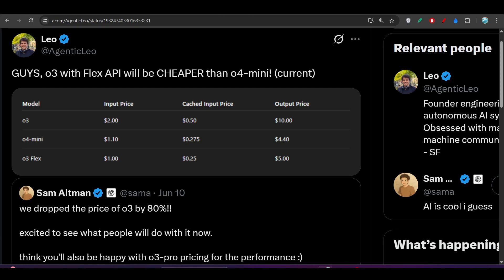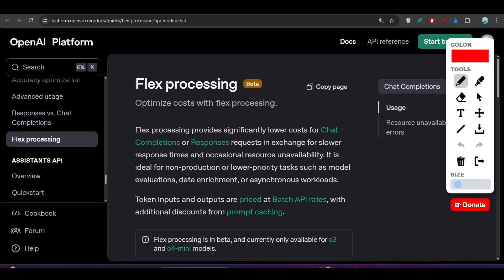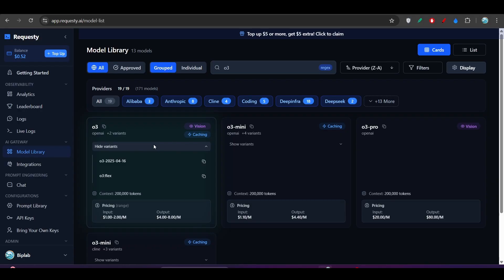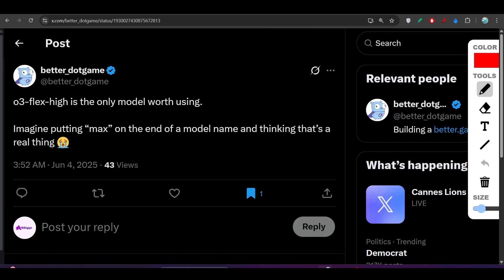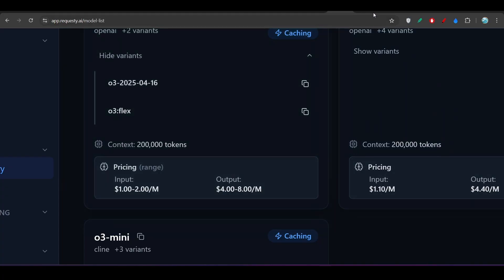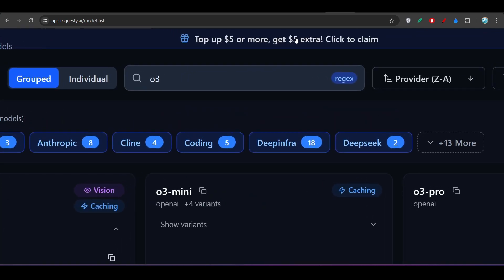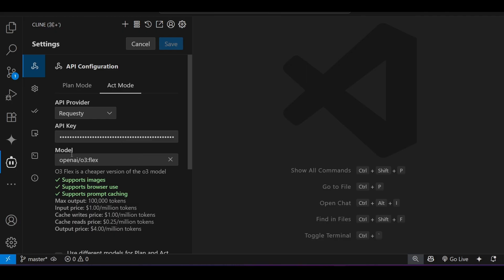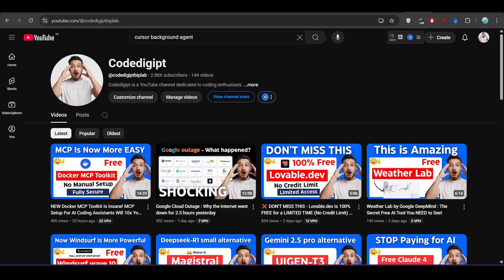🔥 OpenAI o3-Flex + Cline & Roo : Just BEATS Gemini! 💀 | The SMARTEST CURSOR ALTERNATIVE Coding Setup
OpenAI’s o3-Flex, paired with Cline and Roo, is rewriting the rules of AI development — and it's giving Gemini some serious competition! 💥 Whether you're a solo dev, a startup, or just exploring next-gen tools, this setup is the most cost-effective, lightning-fast, and developer-friendly combo we’ve seen so far.

👉 In this video, you’ll discover:
How to set up o3-Flex with Cline & Roo
Real-world coding demos using this trio
Why this combo is a game-changer for developers
Performance vs cost breakdown vs Gemini

🔥 If you're tired of overpriced or bloated setups, this is the fresh, lean alternative you’ve been waiting for.

⚙️ Don’t miss out on leveling up your AI dev workflow — watch till the end for pro tips!

claude 4
clade 4 opus free coder
google stitch
v0 alternative
google jules
jules google
google io
void
void ide
void editor
void ai
cursor alternative
cline ai
software engineering
Trae ai
stop paying for cursor ai
Cursor ai
windsurf ai
windsurf ide
ai agentic ide
cursor ai
ai code king
worldofai
free cursor alternative
beats vscode
free api
claude 3.5 sonnet
bytedance ai
develop full stack apps
ai coding
deepseek r1